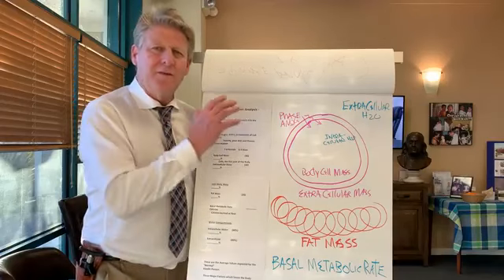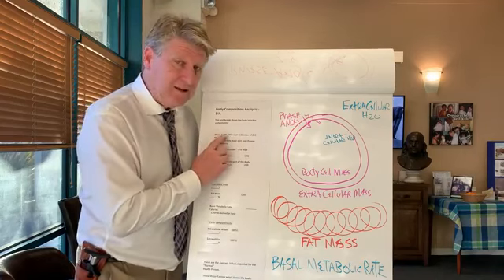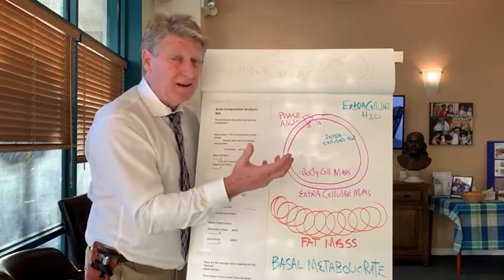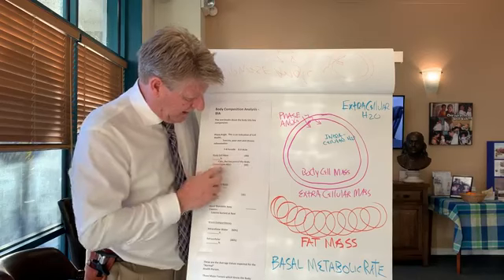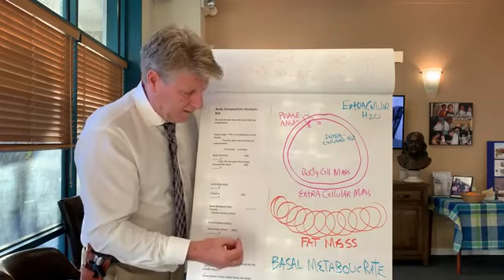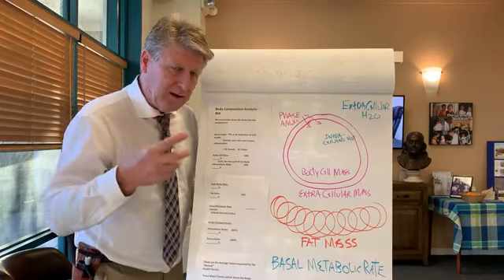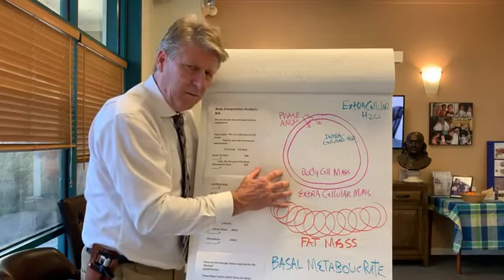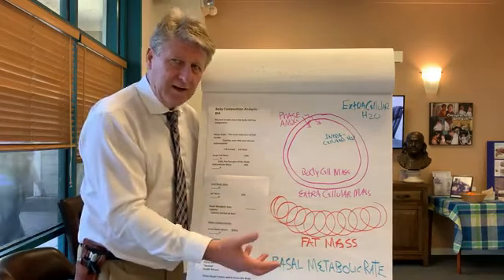Body Composition Test Explained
How toxic are you?  Am easy test to help determine your body's toxic load is the BMI or Body Composition test.  Dr. Duncan McCollum explains how it works.